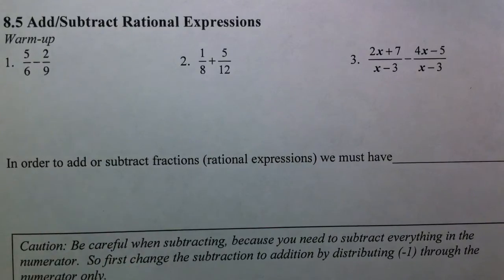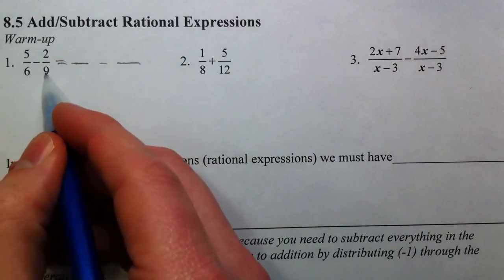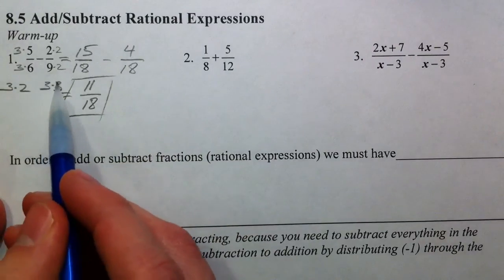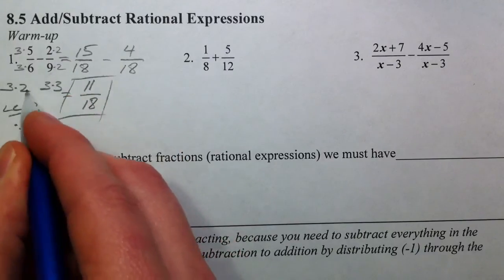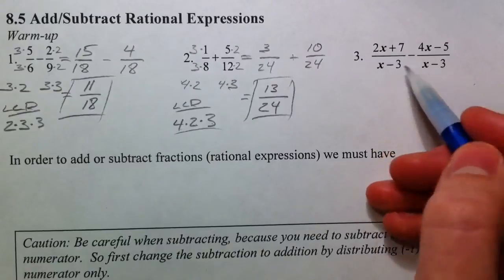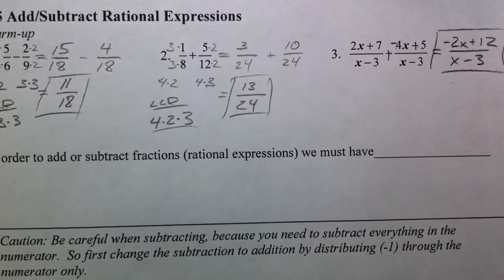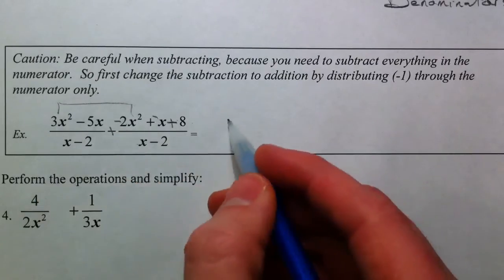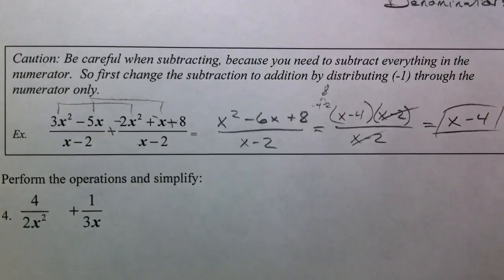Add and Subtract Rational Expressions (Part 1)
Beginning with remembering how to add and subtract fractions, several examples show how to find common denominators with all of those x's in them and how to use them to simplify the expression.